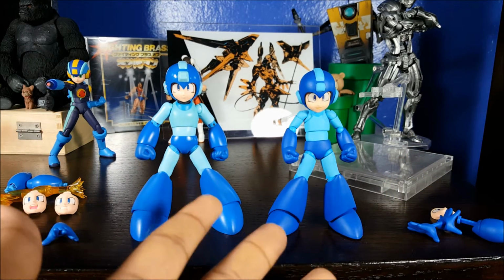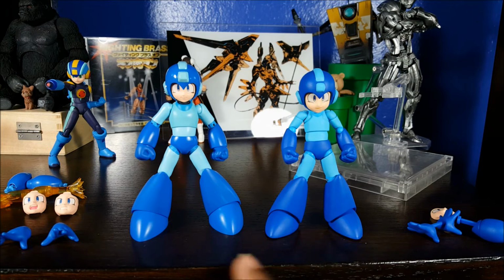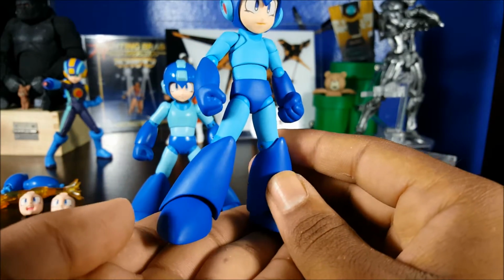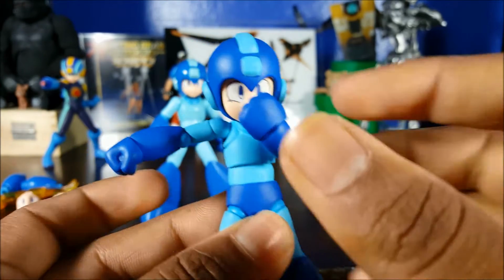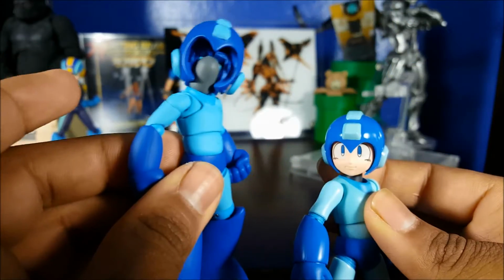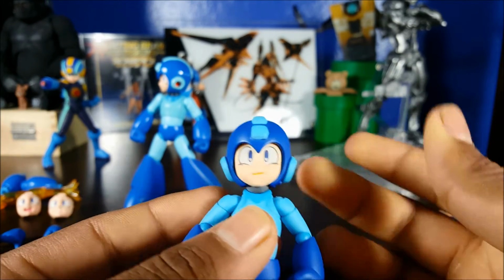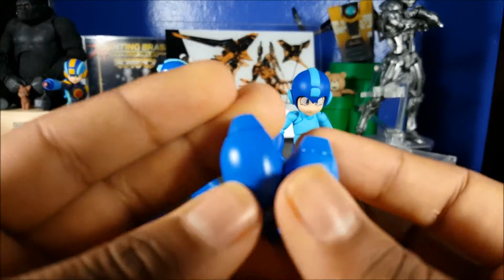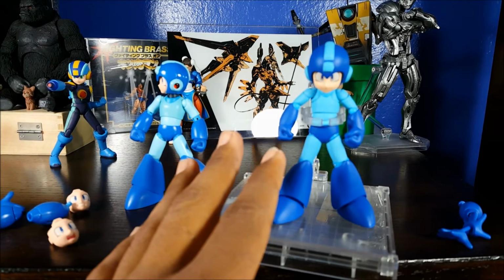Taking a look at "4 inch-nel" Classic Megaman & Megaman .EXE [Part 1]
In terms of articulation this version is far superior to the D-arts Megaman that was released a few years back, that is except for one minor thing.